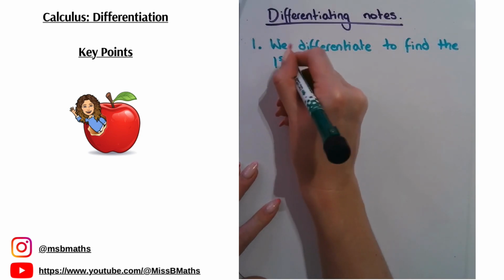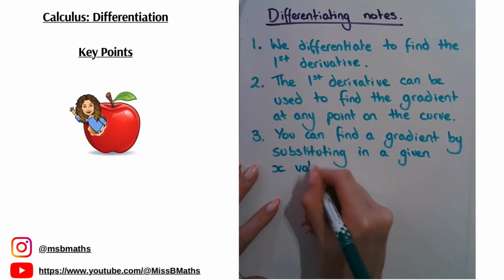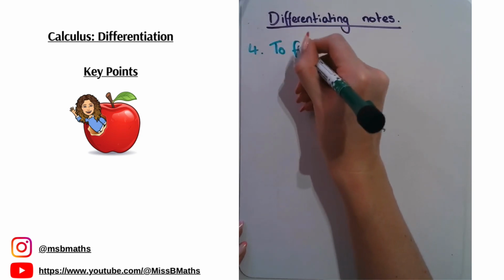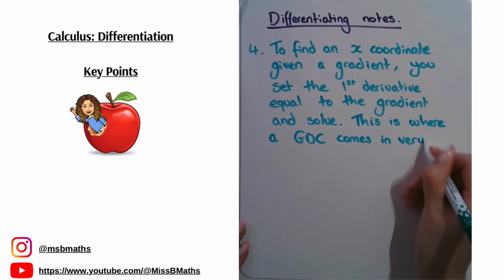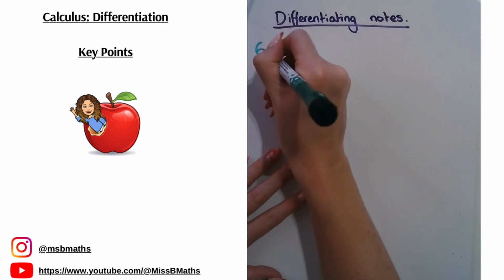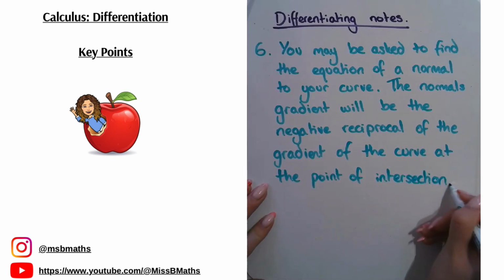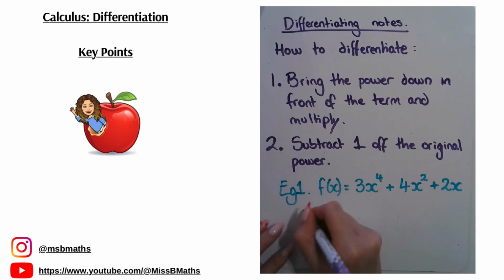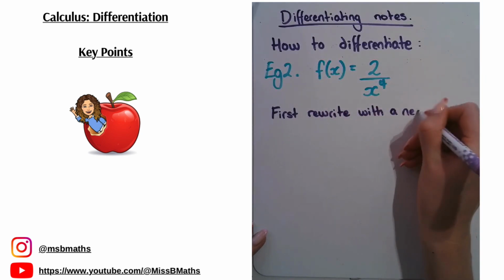Calculus - differentiation revision notes